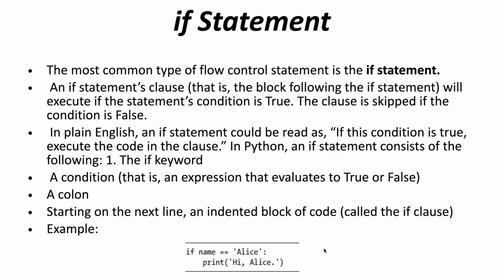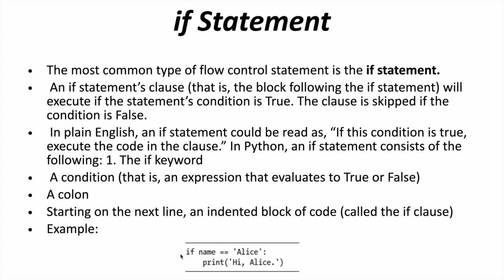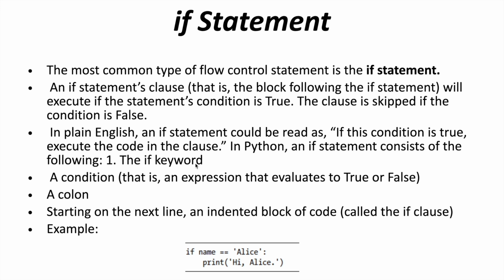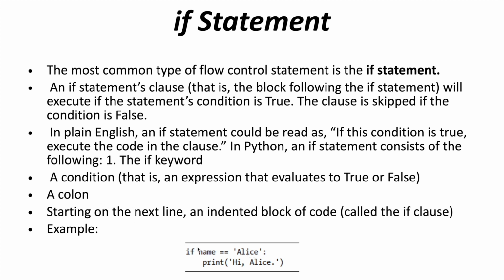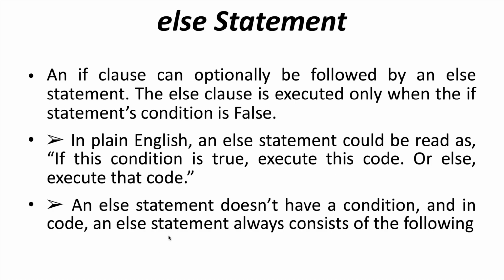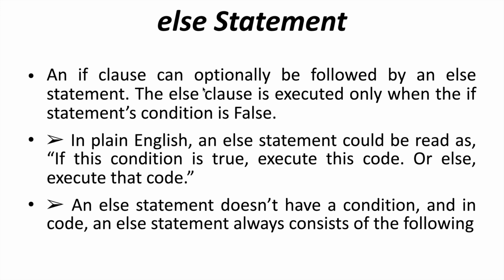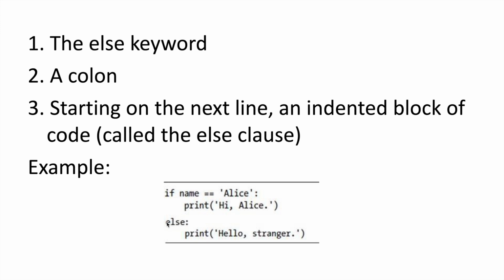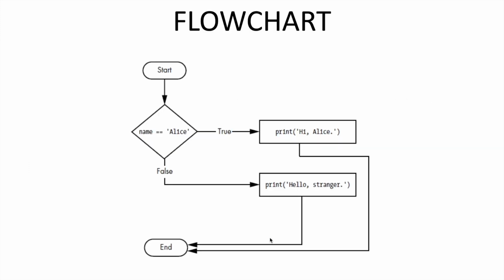IF STATEMENT AND ELSE STATEMENT IN PYTHON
THIS VIDEO EXPLAINS IF STATEMENT AND ELSE STATEMENT IN PYTHON